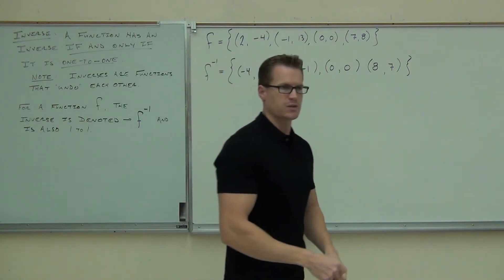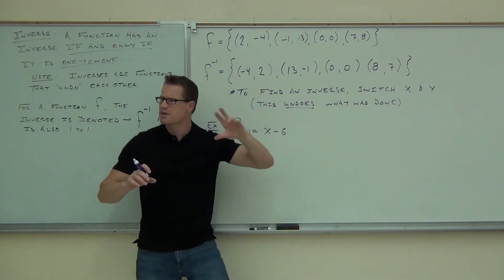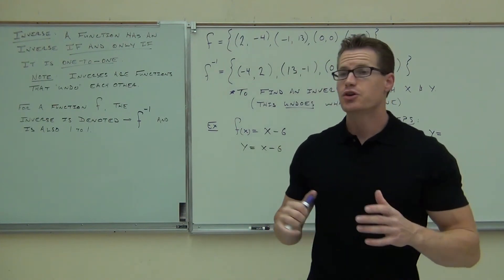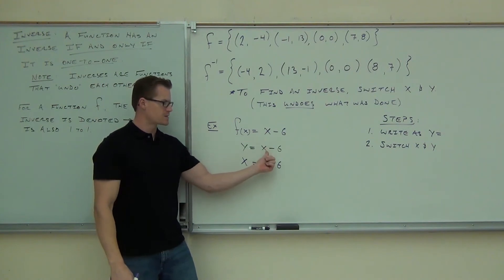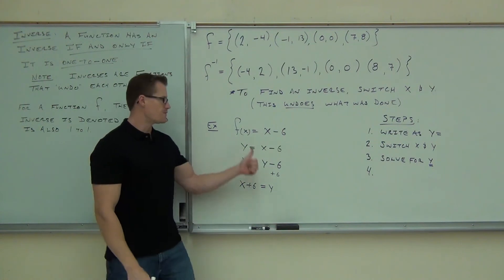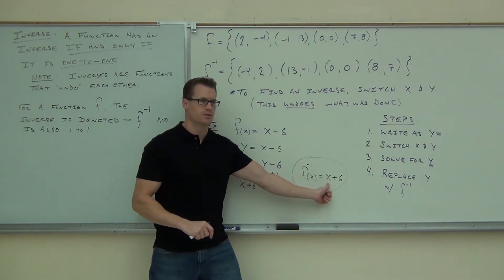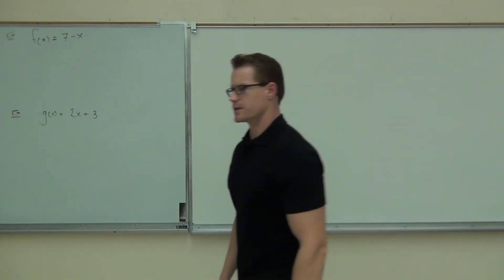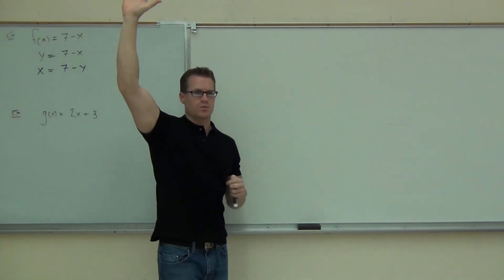Intermediate Algebra Lecture 12.2 Part 2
Intermediate Algebra Lecture 12.2 Part 2:  Studying Inverse Functions